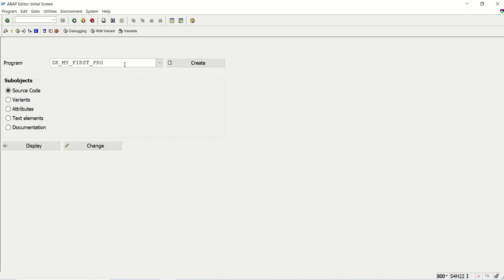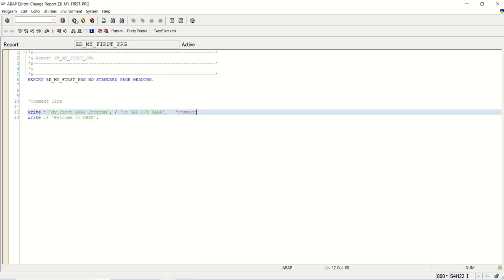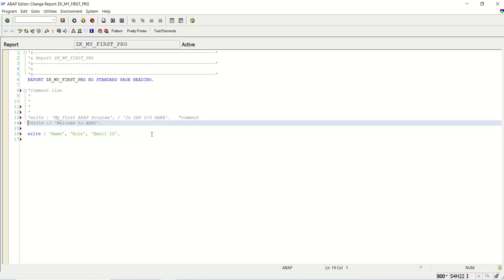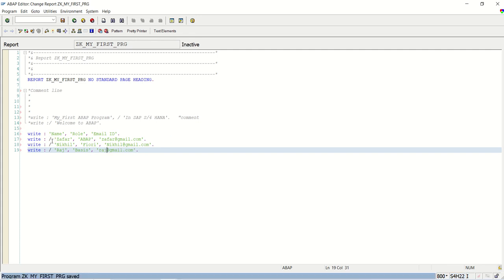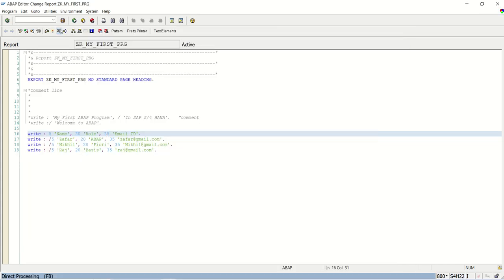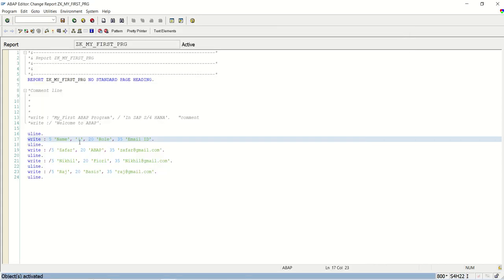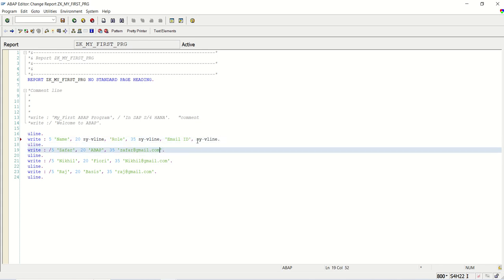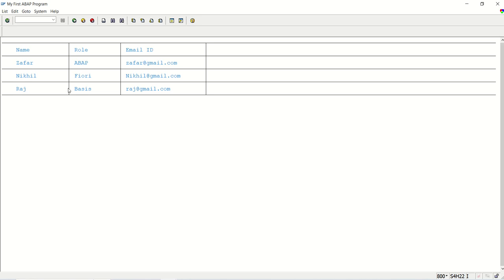6.2 First ABAP Program part 2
6.2 First ABAP Program part 2